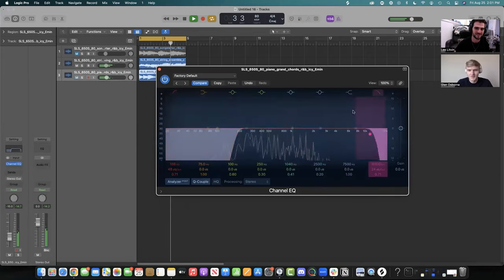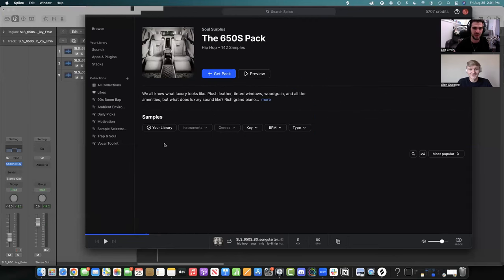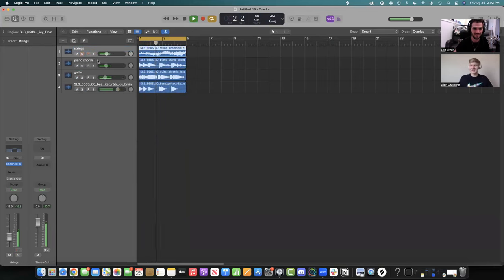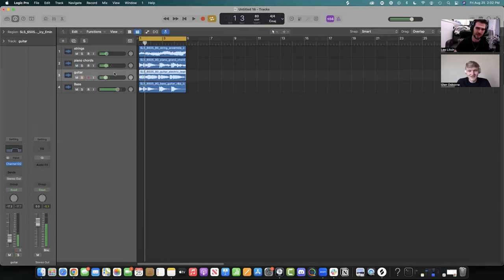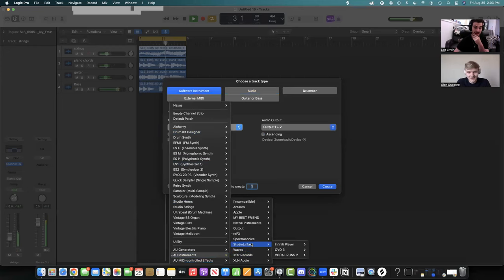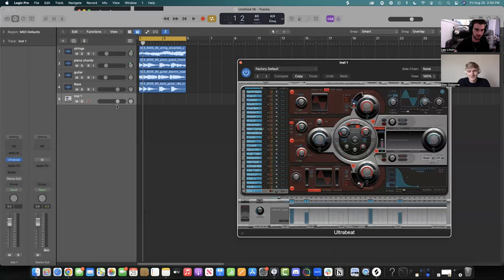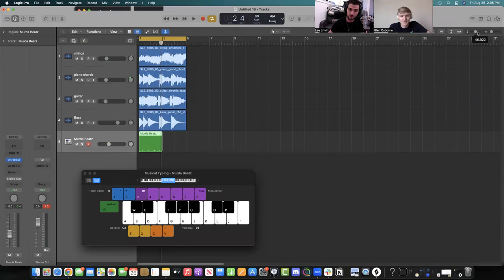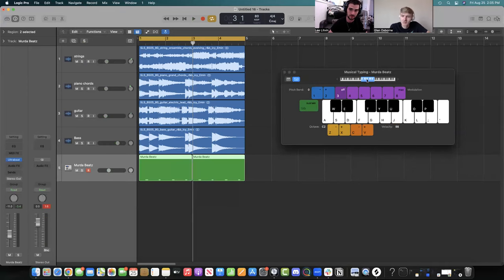Making A Beat LIVE For A New Client *RICK ROSS TYPE BEAT ON LOGIC PRO X WITH SPLICE & ARCADE*